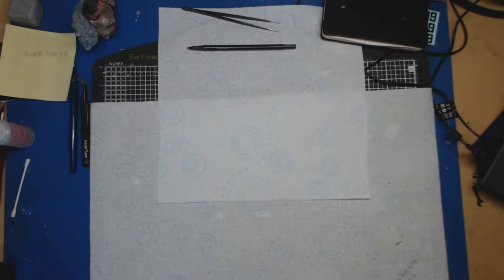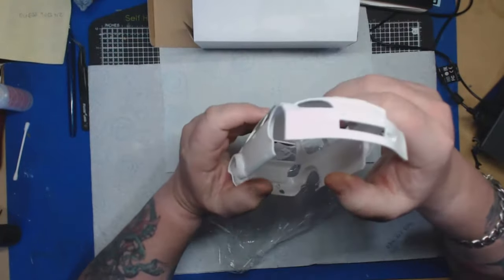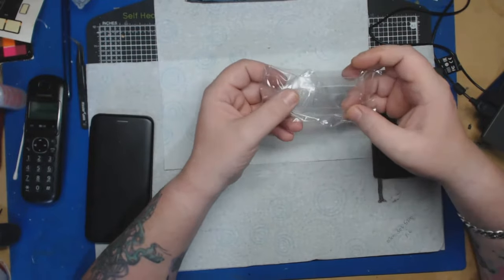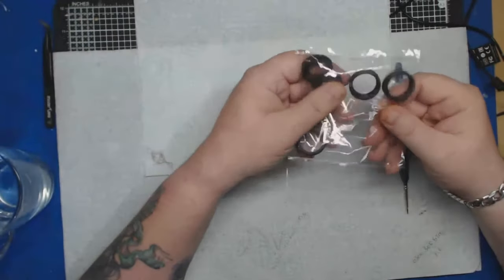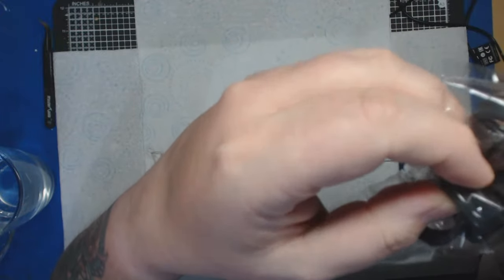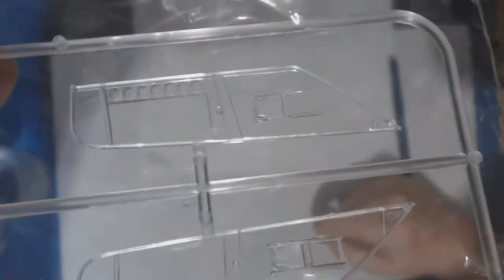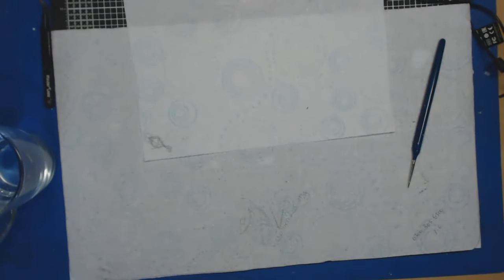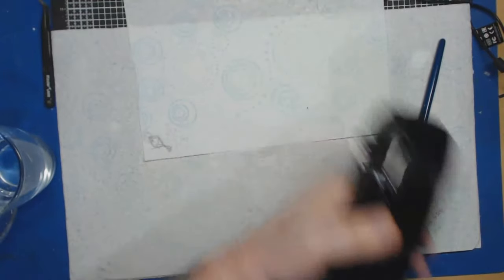Belkits Fabia S2000 EVO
I take a look at Belkits Skoda Fabia S2000 EVO, this kit was given to me by my old friend Sam, to whom I am very grateful and will always be